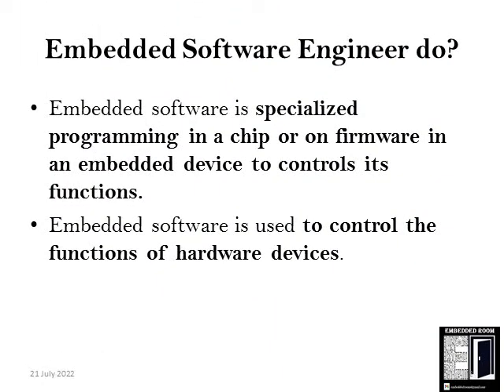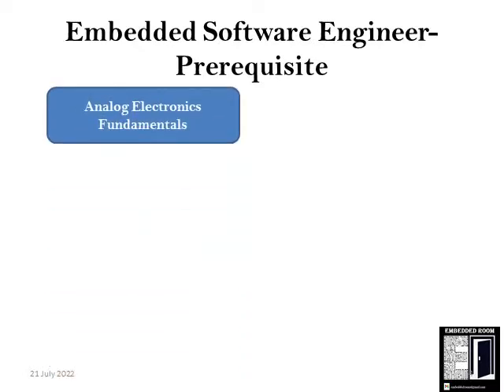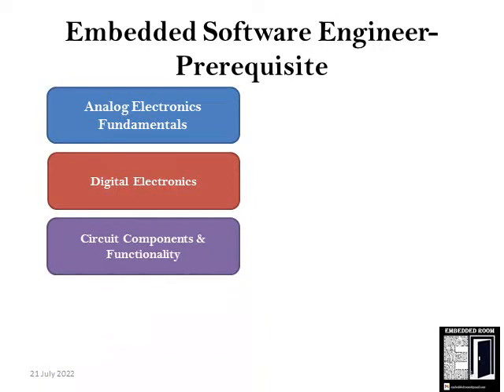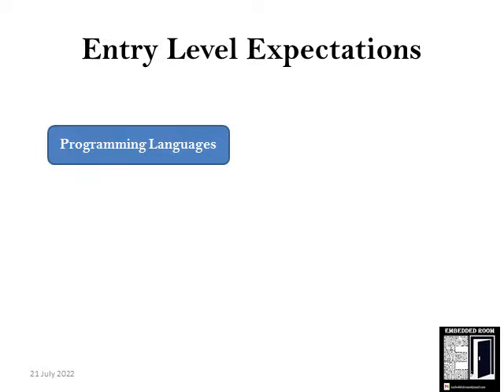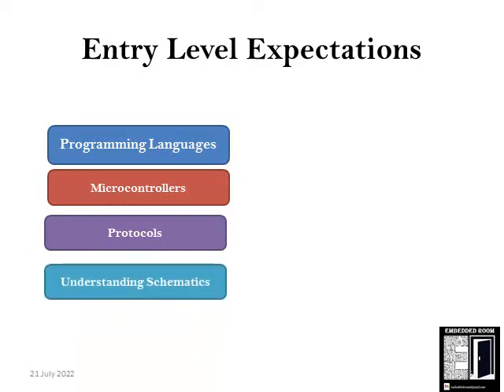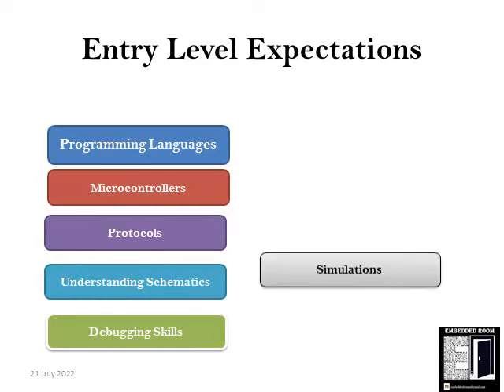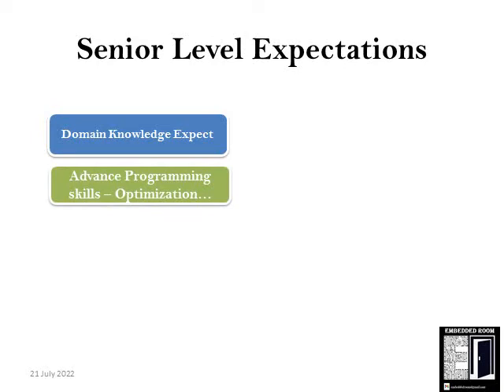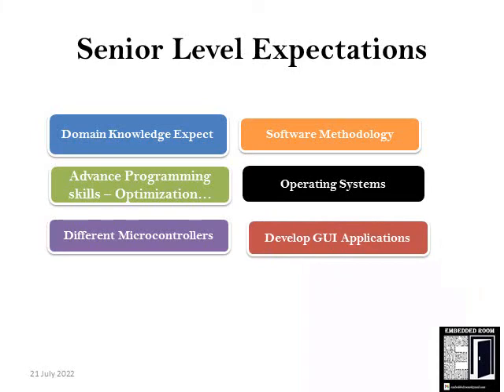2 Embedded Career Roadmap | embeddedroom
EmbeddedRoom-"ShareKnowledge what you learn"